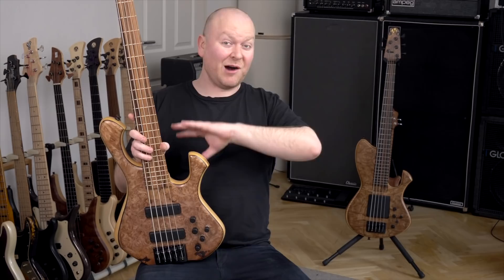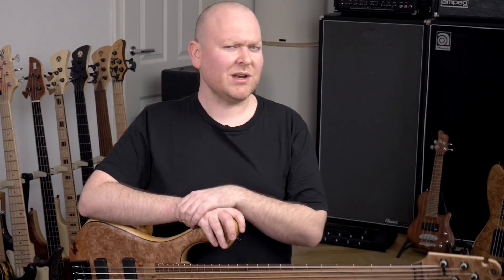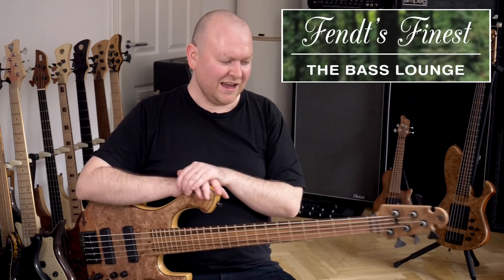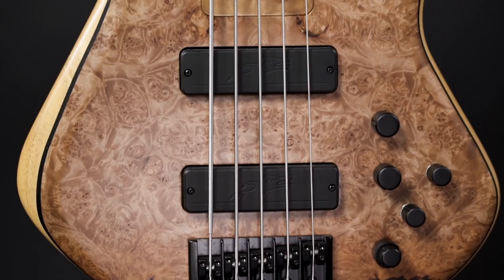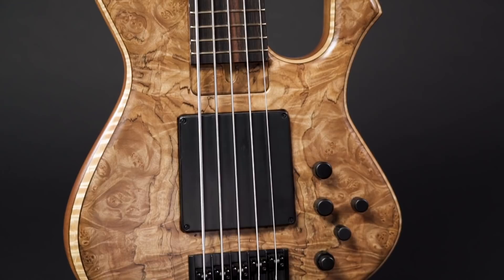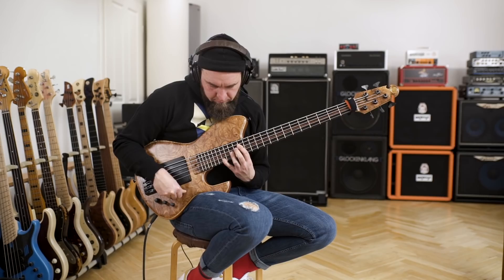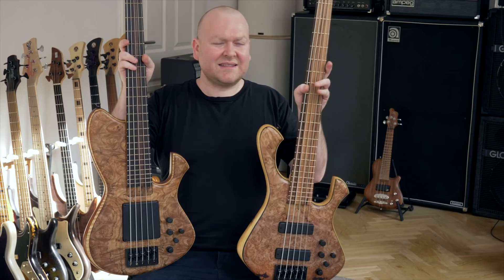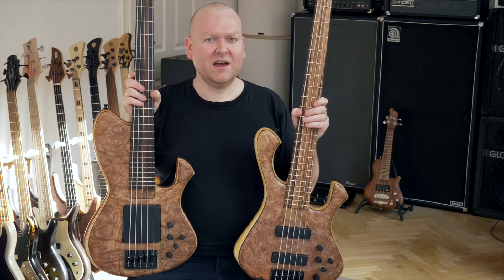SKJOLD BASSES // Drakkar & Skjoldslayer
We're taking two incredible basses by Pete Skjold out for a test drive.

bassist: Rene Flächsenhaar
camera: Christian Fleischer
review: Gregor Fris

More BassTheWorld.com